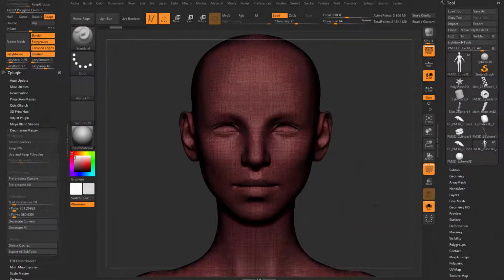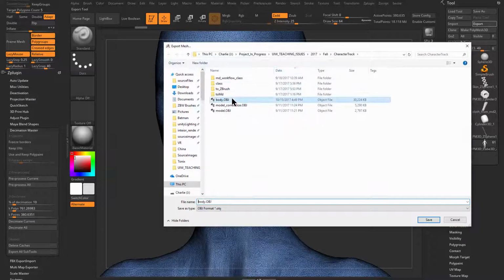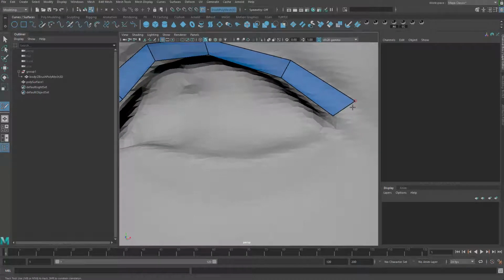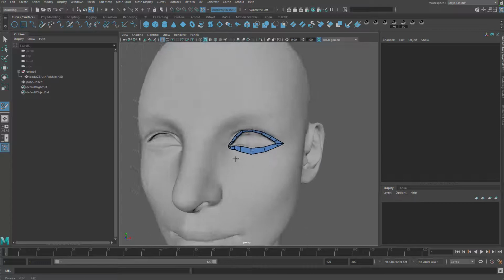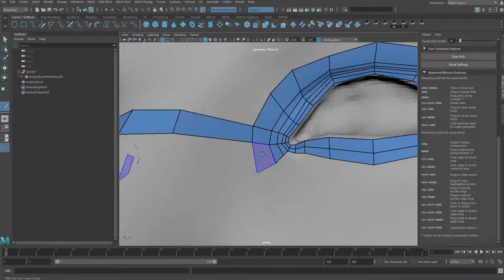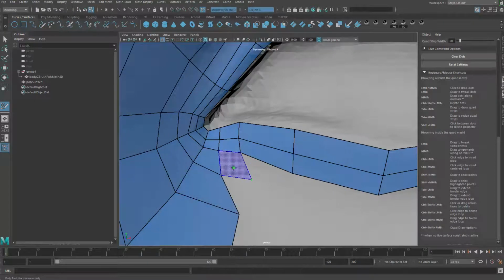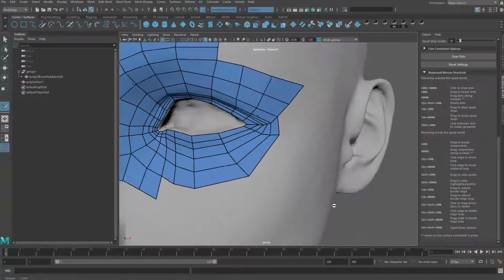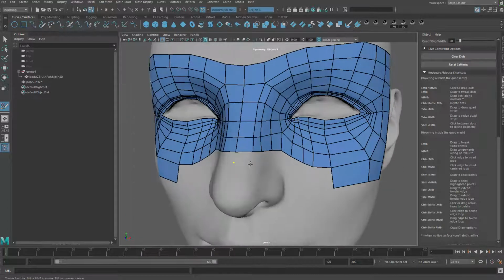01 Eye Retopo